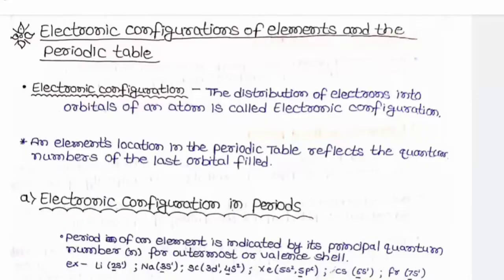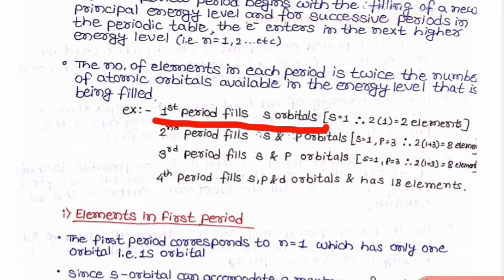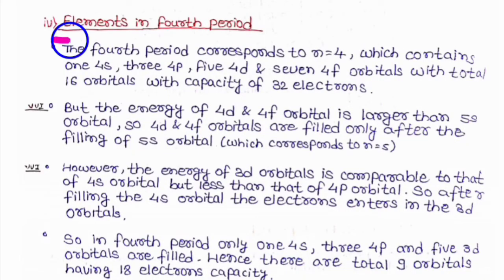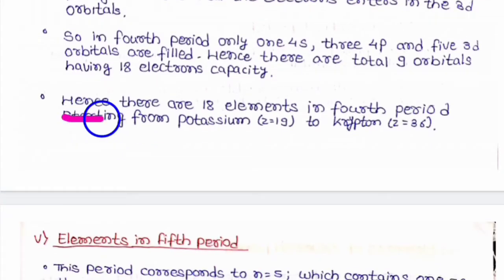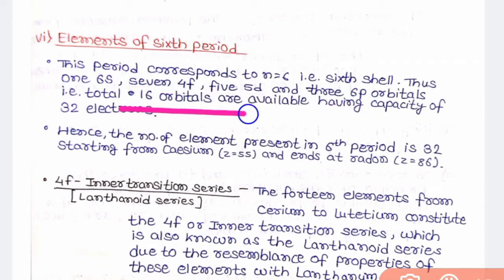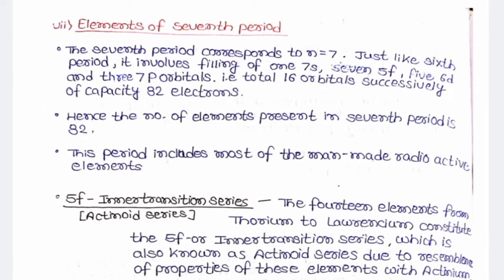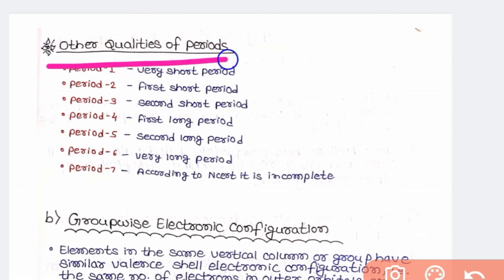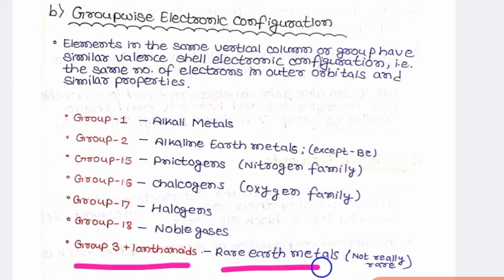Modern Periodic Table – Class 11 Chemistry Chapter 3 Part 3 | PW Handwritten Notes for JEE & NEET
In this video, we break down the structure and logic behind the modern periodic table with easy-to-understand handwritten notes.❤️

📌 What’s Covered in This Video: ✅ Modern Periodic Table – Long Form
✅ Period-wise Electronic Configuration Trends
✅ Other Qualities of Periods
✅ Group-wise Electronic Configuration Explanation
✅ Clear handwritten notes by The Book and Notes to boost your concept clarity and retention.